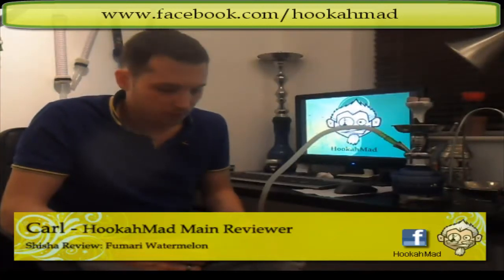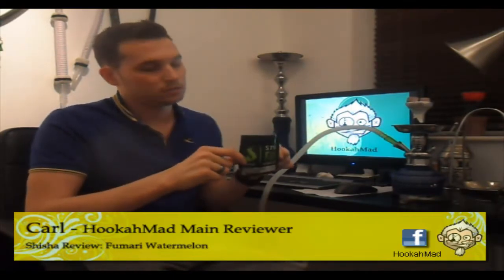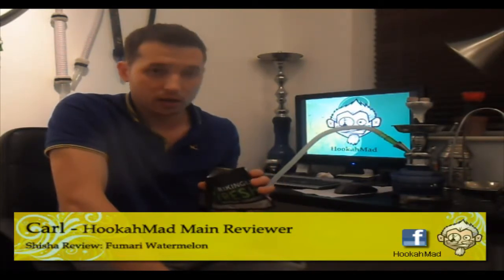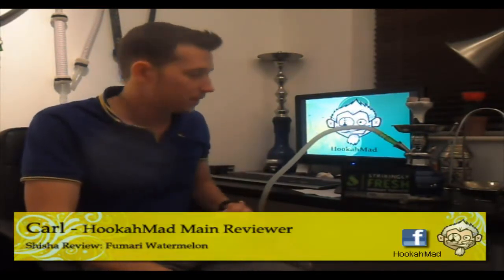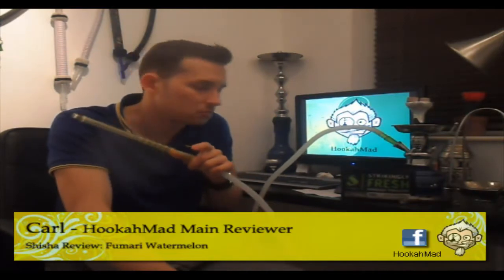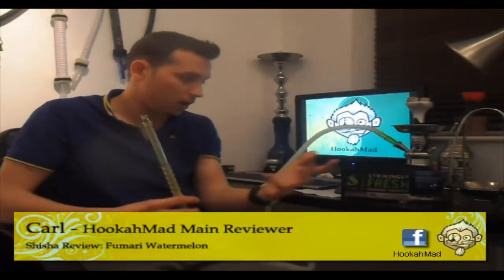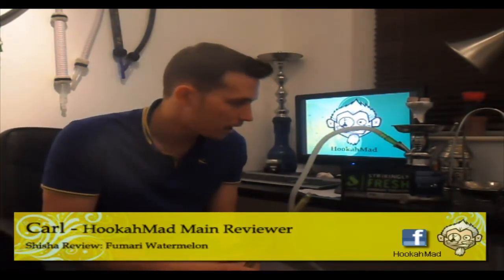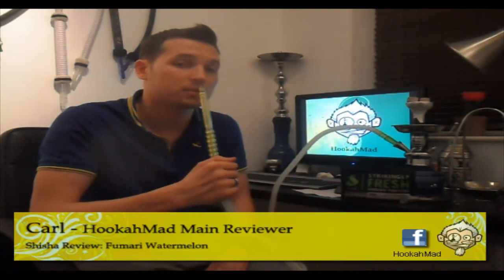Shisha Review: Fumari Watermelon